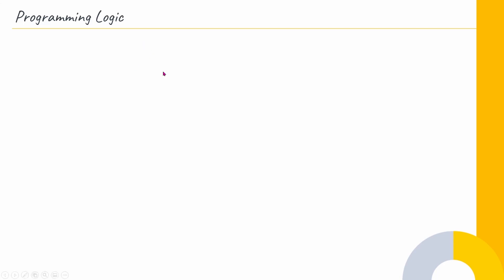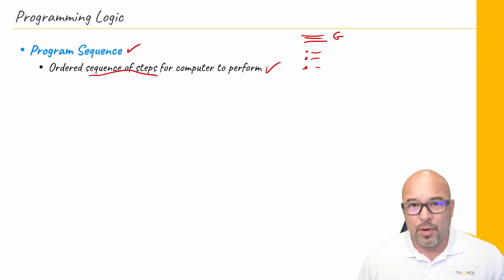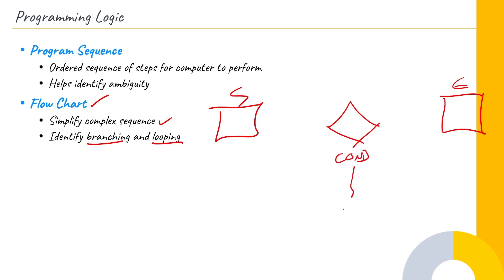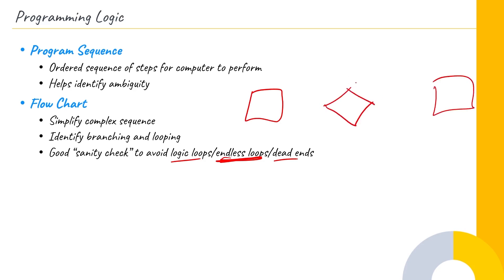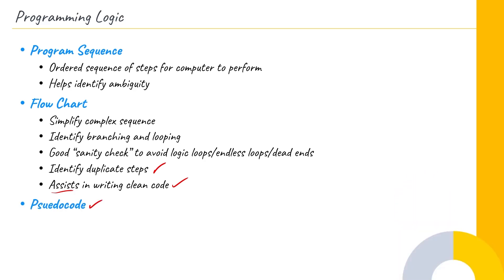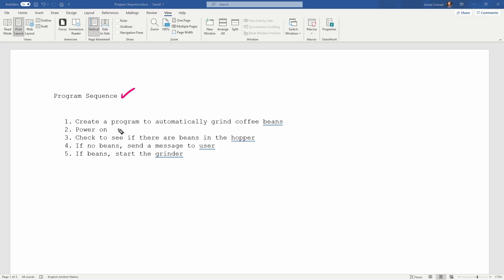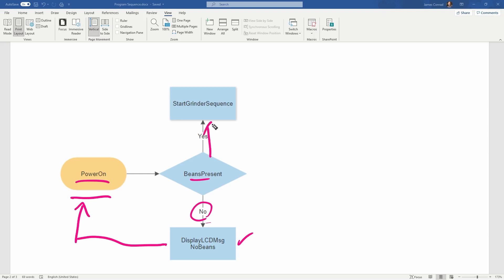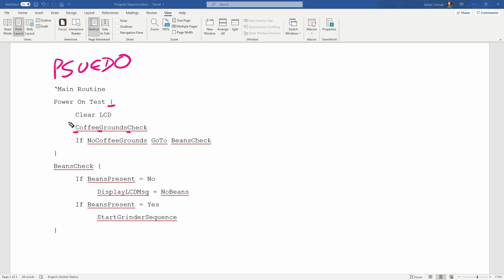3 Similarities Among All Programming Languages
In this video, CBT Nuggets James Conrad talks about the program sequence, flow charts, and pseudocode, which are three tools you can use to develop good computer programs.

The program sequence is a plain English method for putting your thoughts down on paper. The flow chart identifies branching and looping, identifies duplicate steps, and assists in writing clean code. Pseudocode isn’t actually a programming language. Instead, it helps you determine if the code will work properly.